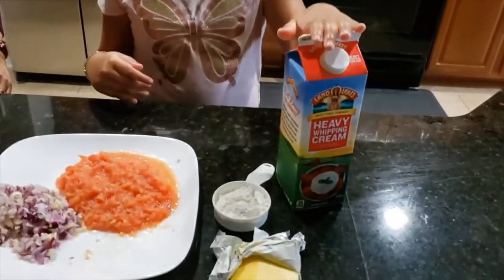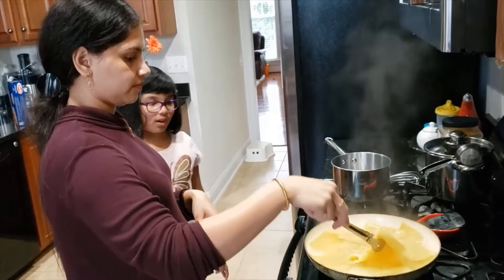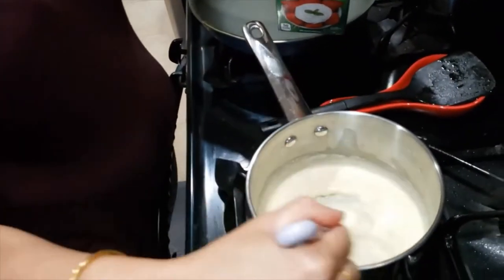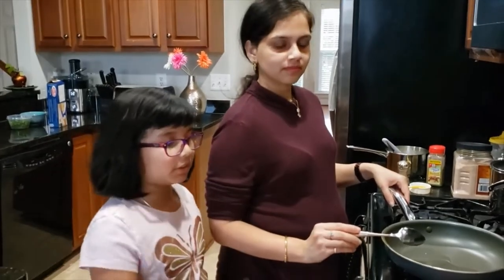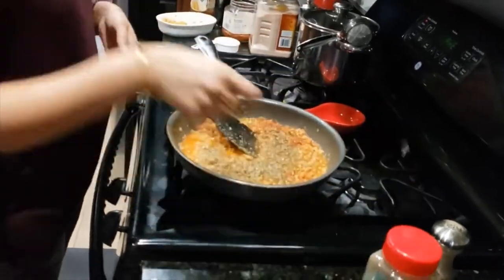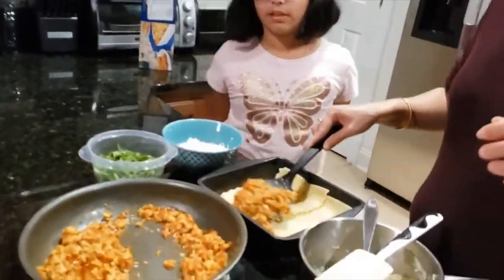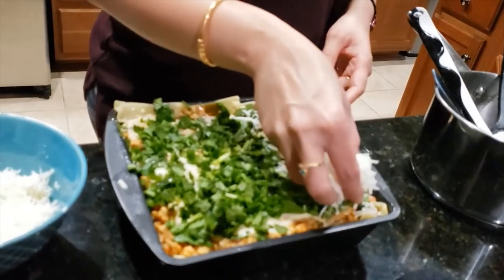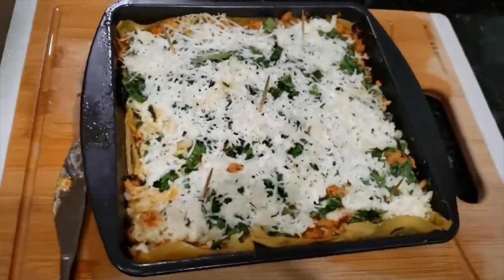How to make Chicken Lasagna at home/ easy cooking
Ingredients:

Lasagna Pasta sheets
Heavy cream or milk - 1/4 cup
All purpose flour/Maida - 2 tbsp
Butter - 2 tbsp
Chopped Onions - 2 medium size
Chopped Garlic - 6
Chopped Tomato - 4 medium size
Minced Chicken - 1 & 1/2 cup (optional marinating with salt, turmeric, ginger garlic paste, chilli powder)
Chicken stock - 1/4 cup
Spinach - 1 cup
Cheese or paneer - 1/2 cup
Salt